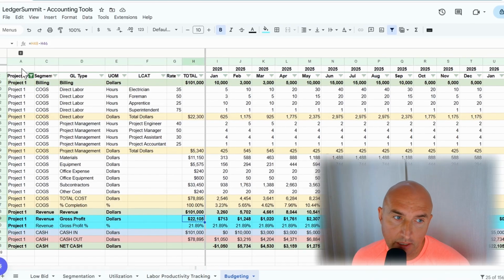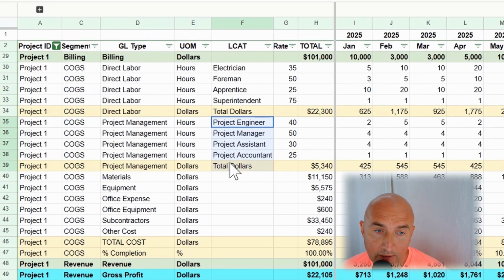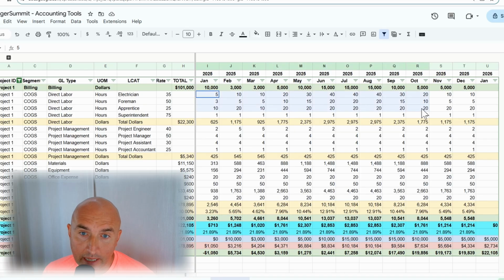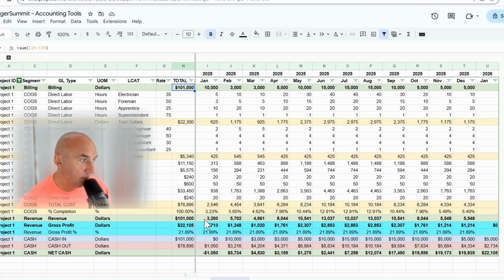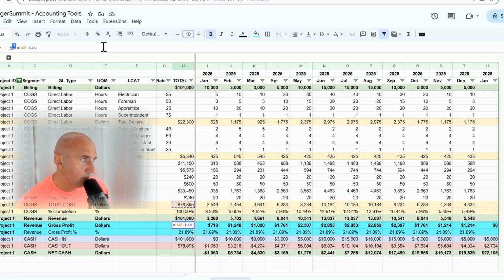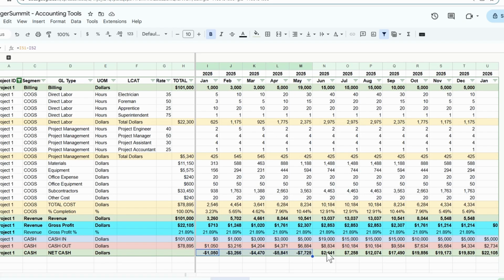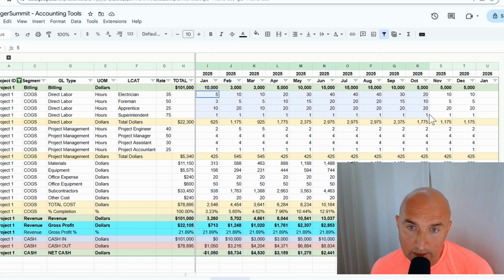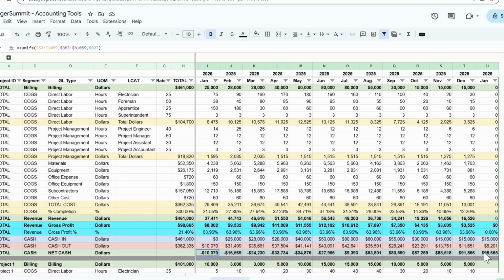From Chaos to Clarity: Forecast Hundreds of Projects with One Tool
Struggling to manage budgets across multiple projects?

In this video, I’ll walk you through a simple yet powerful forecasting template that helps you organize and track hundreds of projects with ease – all in one collaborative spreadsheet tool.

✅ Ideal for project managers, finance teams, and small businesses
 ✅ Easily scalable from 5 to 500+ projects
 ✅ Cloud-based, team-friendly, and totally customizable
 ✅ No fancy software needed – just a smart template
Say goodbye to scattered spreadsheets and chaotic data.

 Say hello to clarity, consistency, and control.

Time-Code:
00:00 — Introduction: Creating a company-wide forecast for multiple projects
00:24 — Step 1: Setting up a template for project cost entries
00:52 — Customizing cost elements and labor categories
01:17 — Forecasting hours and costs for each project
01:44 — The ease of using an online spreadsheet for collaboration
02:12 — Calculating labor costs and forecasting project expenses
02:40 — Analyzing costs and generating revenue recognition
03:06 — Understanding gross profit and cash flow forecasting
03:33 — Comparing billing vs. revenue recognition by project
04:01 — Gross profit percentage and monthly cash flow forecast
04:25 — How to maintain a positive cash flow for your projects
04:54 — Adjusting billing schedules to improve cash flow
05:18 — How forecasting can help manage project cash flow
05:48 — Project managers managing and adjusting forecasts
06:17 — Customizing the template for multi-year projects
06:46 — Extending the forecast to multiple projects
07:17 — Viewing the total company-wide project forecast
07:43 — Planning manpower, staffing, and project management needs
08:13 — Conclusion: Accessing the forecast template and other tools